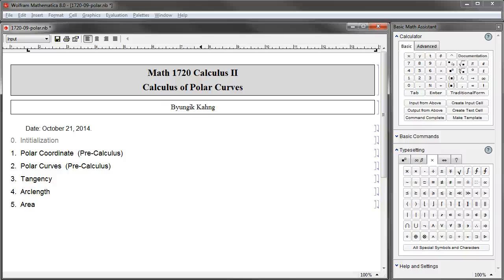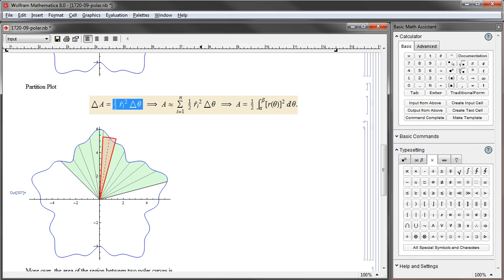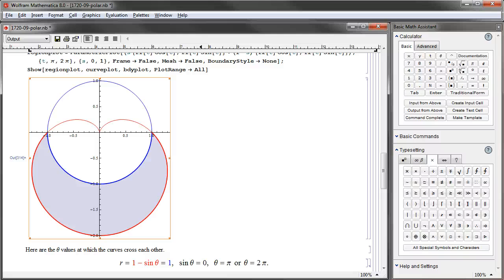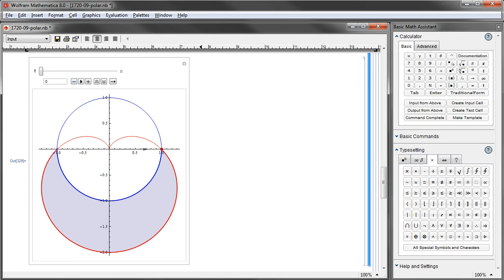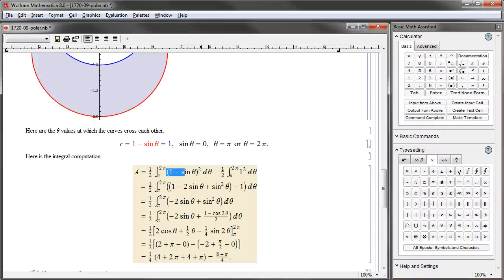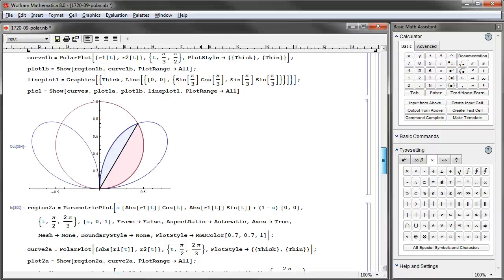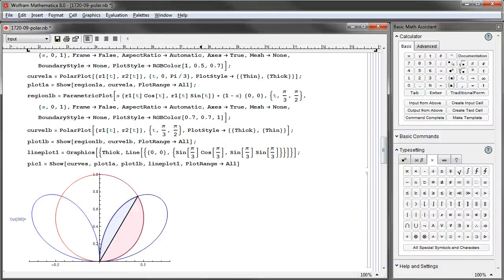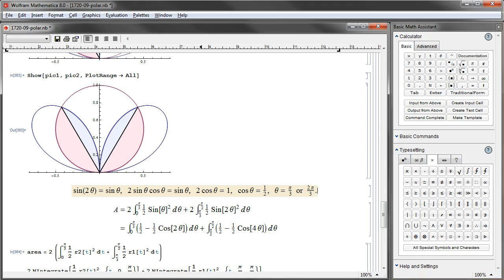2425-09 polar 3